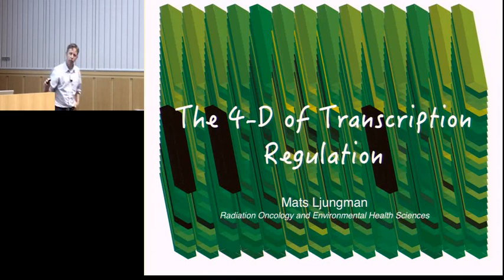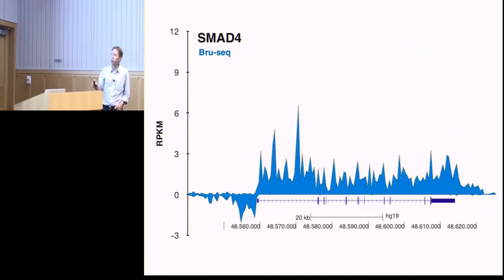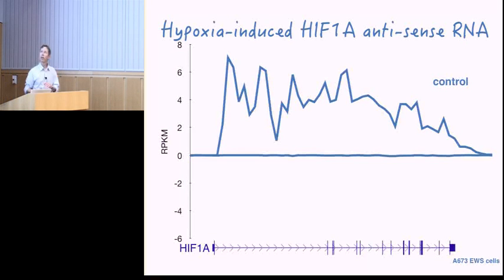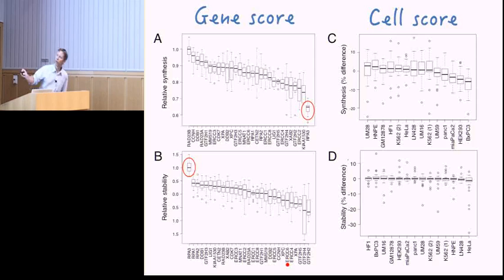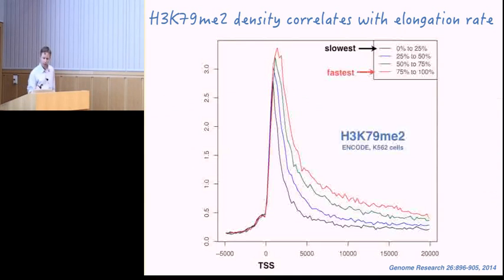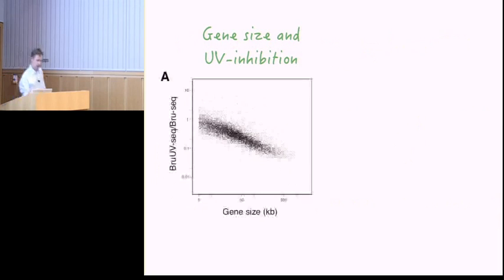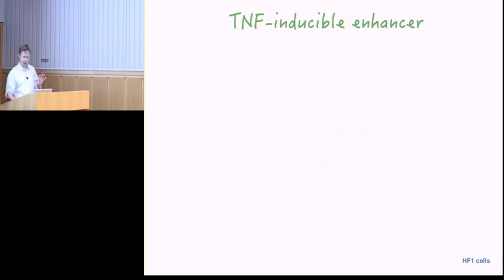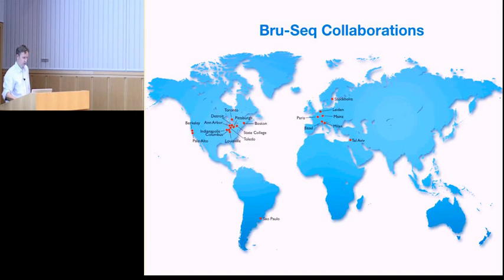CCMB SEMINAR 09/03/2014 - Mats Ljungman, PhD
“The 4-D of Transcription Regulation”

Presented by Mats Ljungman, PhD